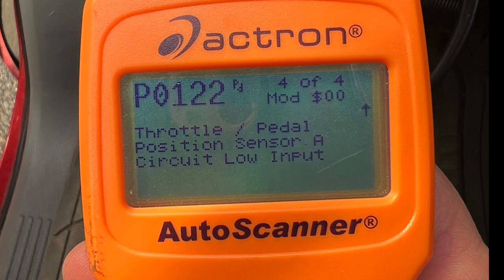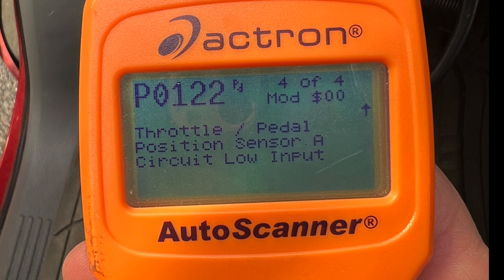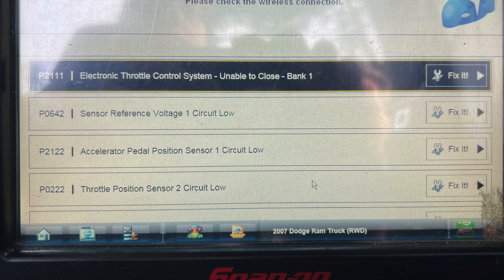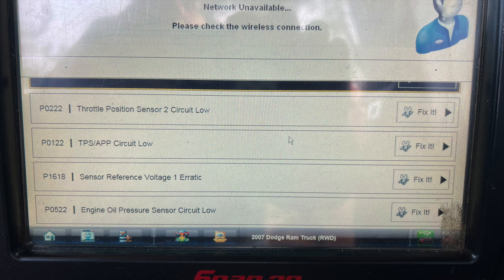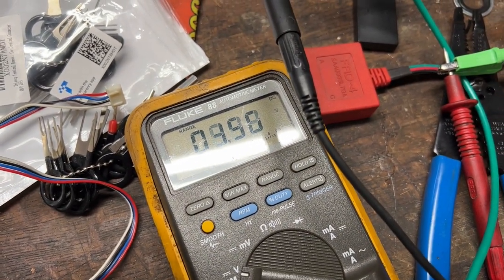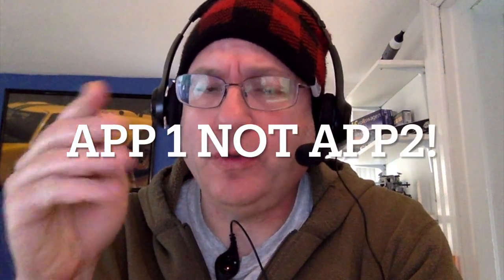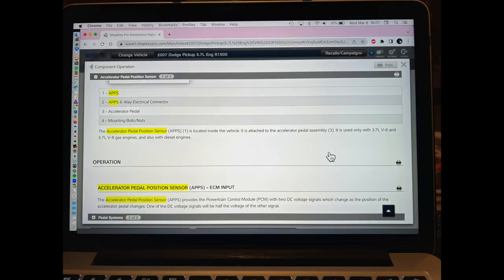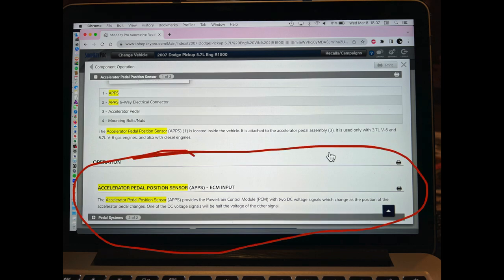The case of the stalling 2007 Dodge Ram 1500 5.7L Hemi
All too often people use a scan tool as a shopping list. Here's why replacing everything doesn't fix the problem.

Here we have codes:

P2111
P0642
P2122
P0122
P1618
P0522

And NONE of these sensors or actuators were the issue!  Watch to find out!